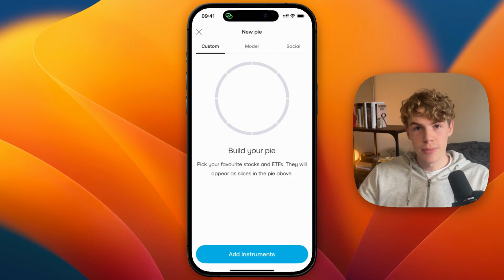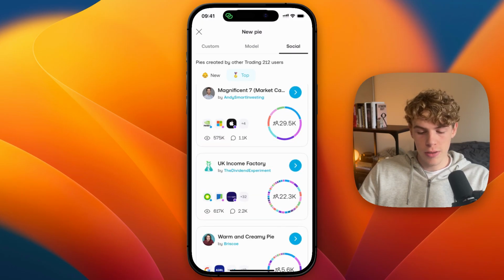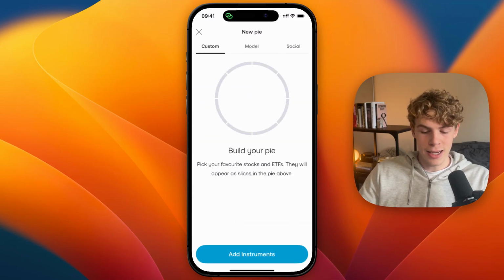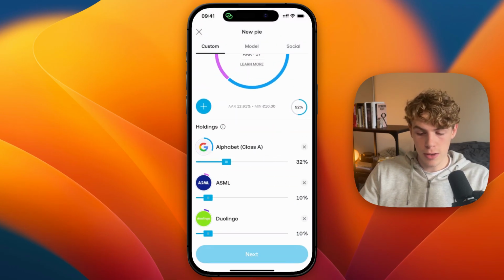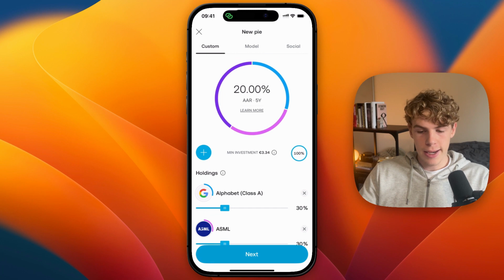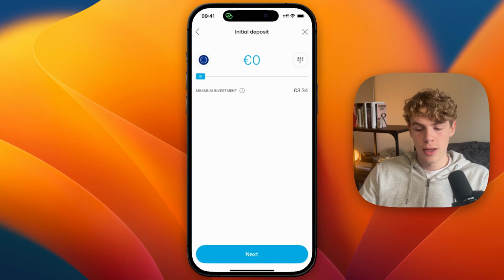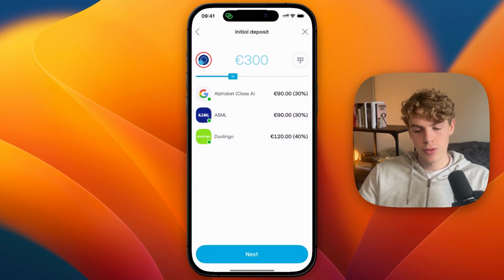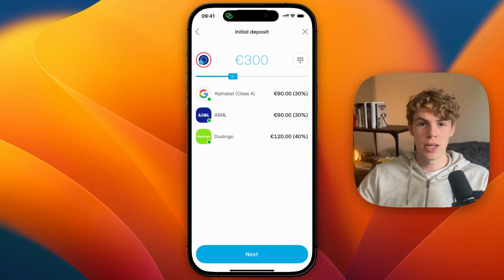How To Create A Pie On Trading 212 - Step By Step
In this video, I’ll show you how to create a Pie on Trading 212.

We’ll go step by step through how to create your own investment Pie on Trading 212, choose your stocks or ETFs, set target allocations, and automate your investments. By the end of this video, you’ll know exactly how to create and manage a Pie on Trading 212 to build your diversified portfolio easily.